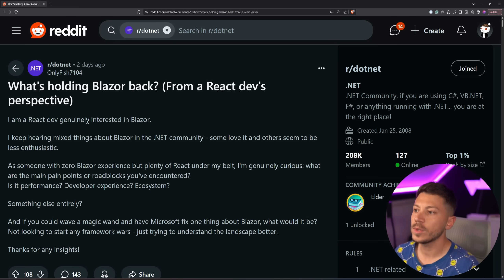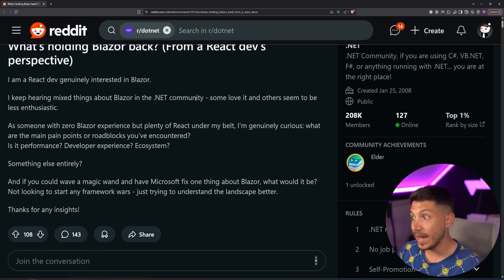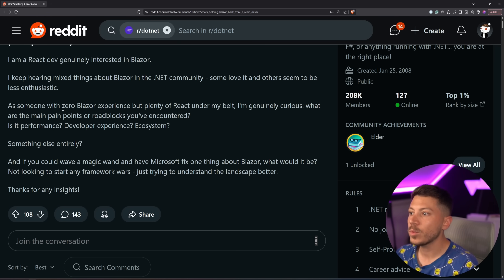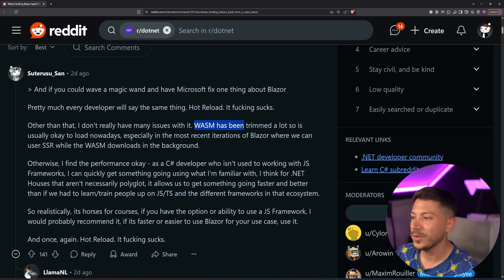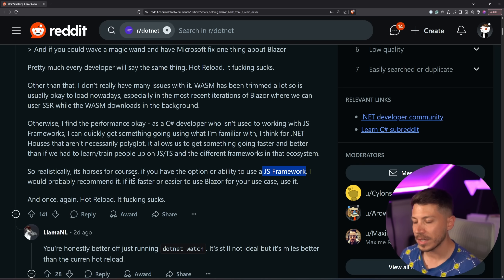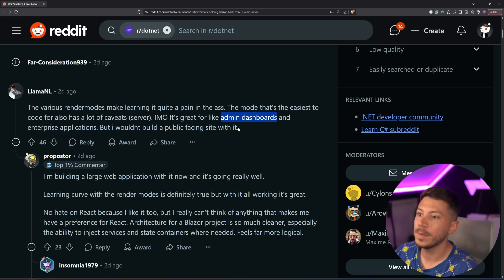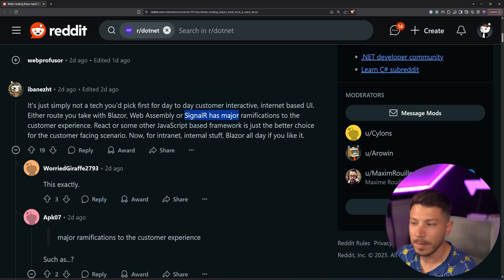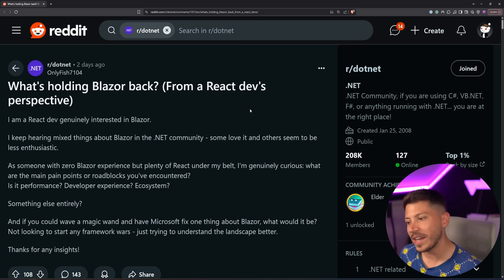The Real Reason Why Blazor Isn't Used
Hello, everybody. I'm Nick, and in this video, I will talk about why developers are choosing to reject Blazor and what I think Blazor can do to improve adoption.